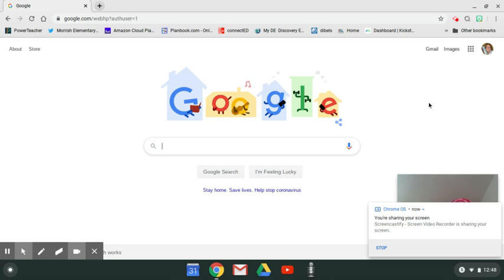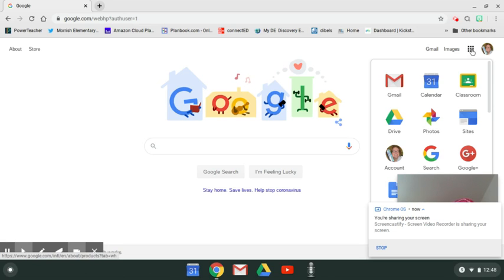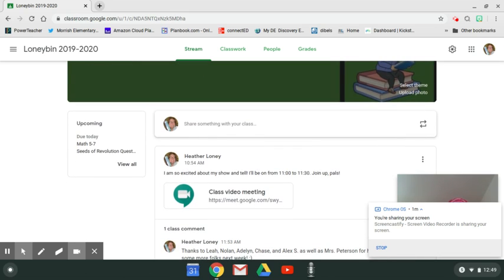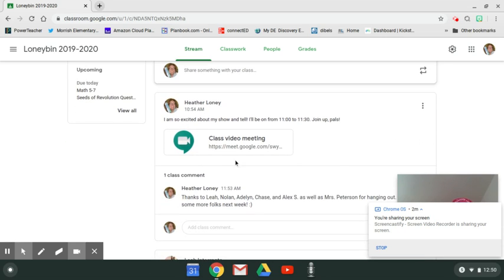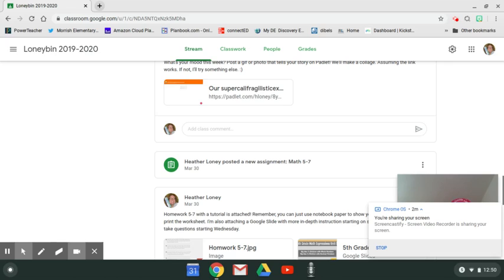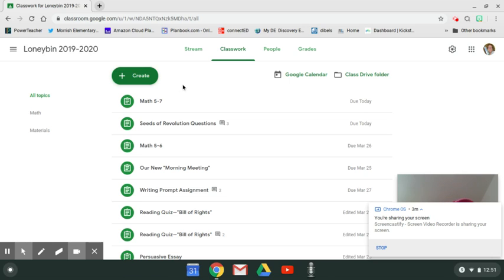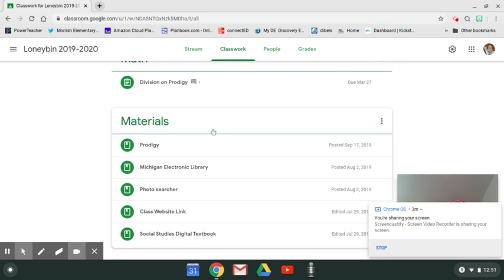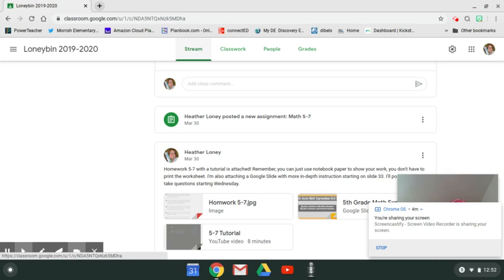Google Classroom/Option 1 Intro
This is just a basic tutorial of the Google Classroom platform and how it is set up.  Let me know what other information you might want about this platform and I can do follow-up videos with more specific information.